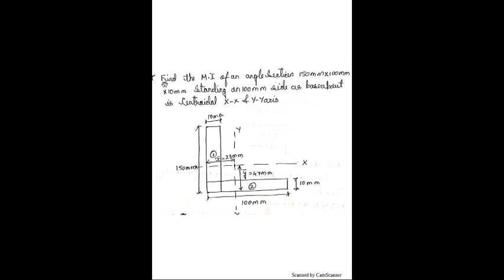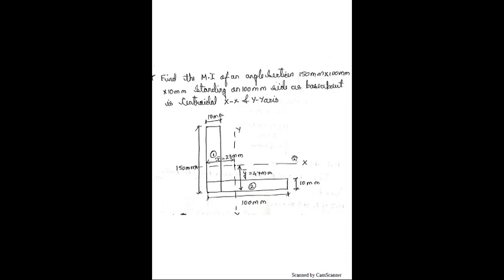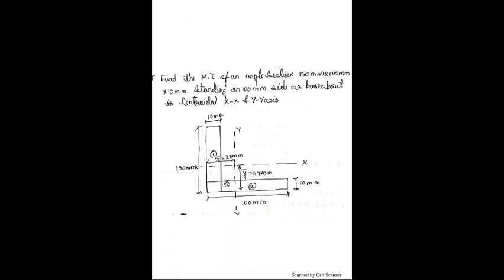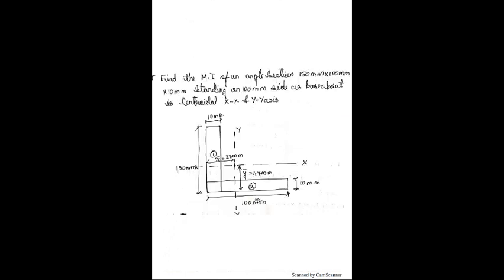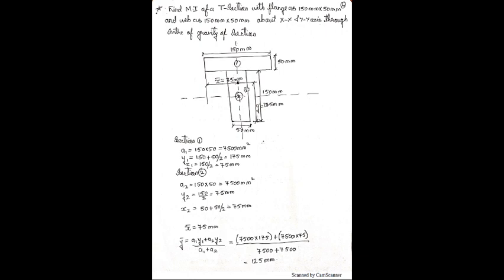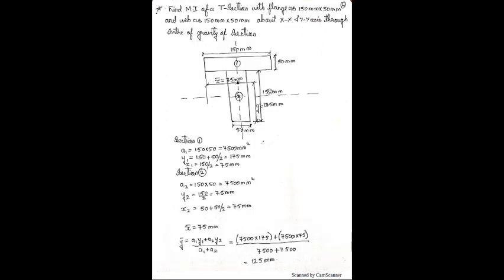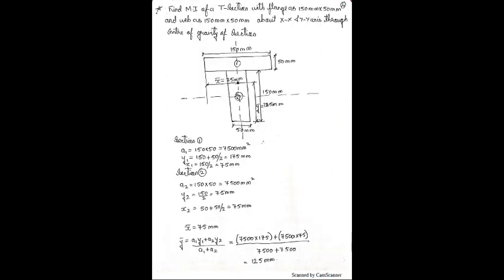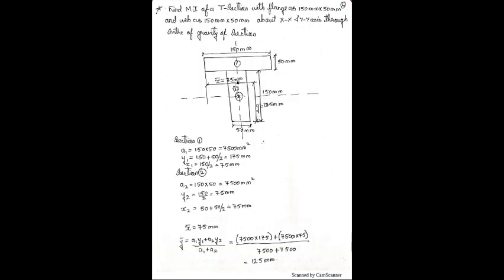Moment of Inertia {Numerical Problems : Part 2}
In this video the numerical problems for moment of inertia for different geometrical shapes have been solved